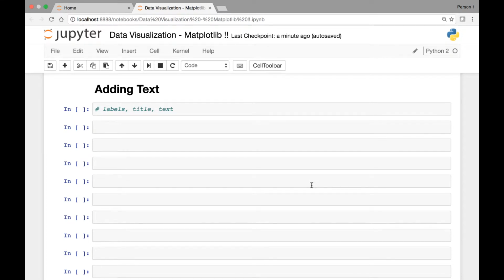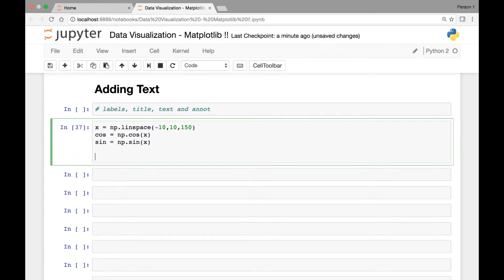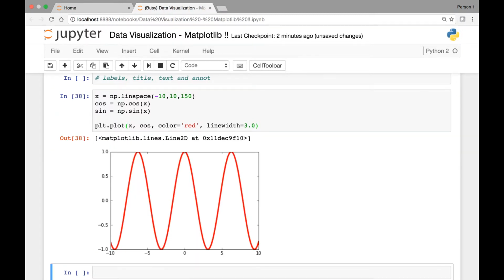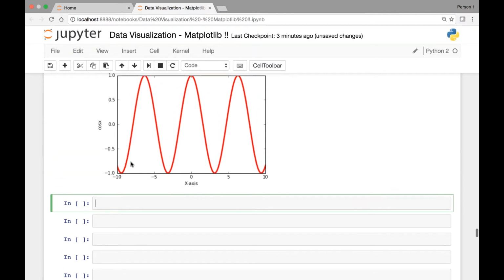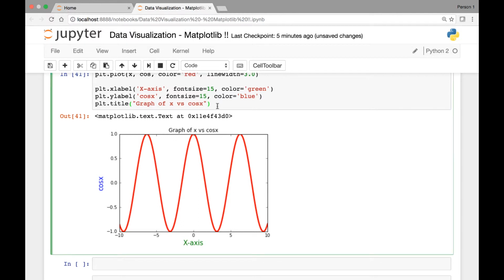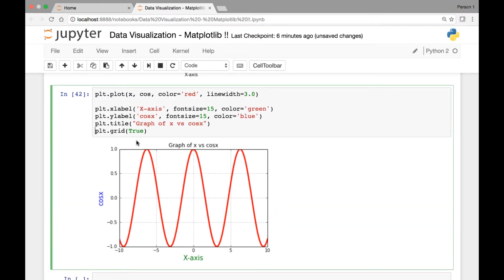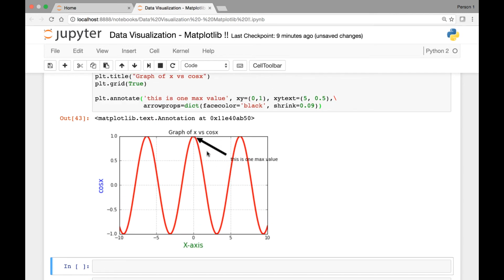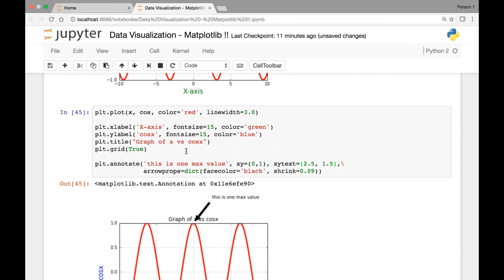Matplotlib- Adding labels, title and annotation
labels, annotations